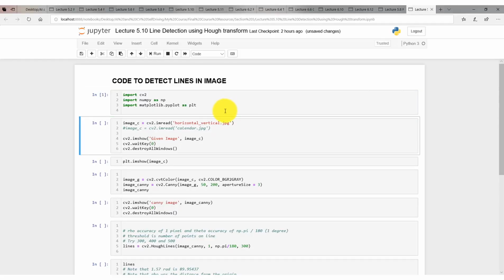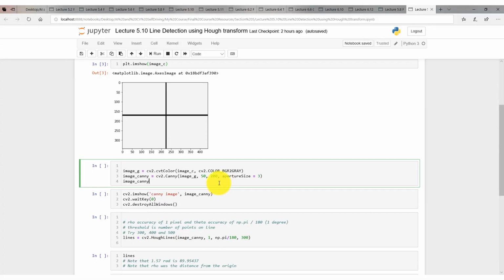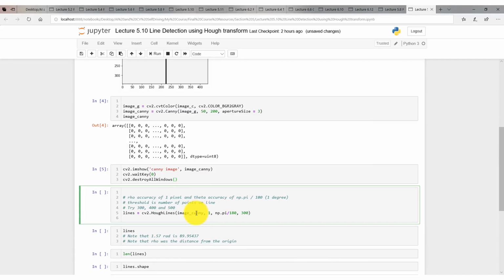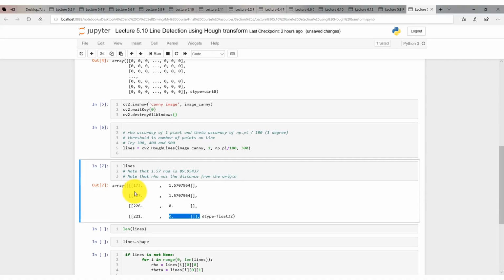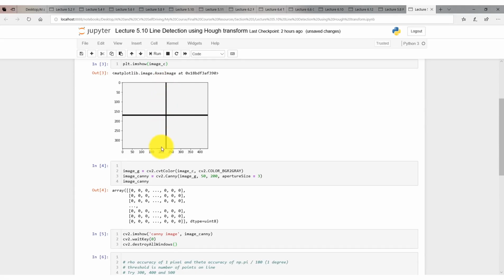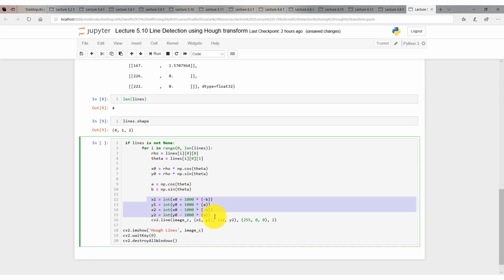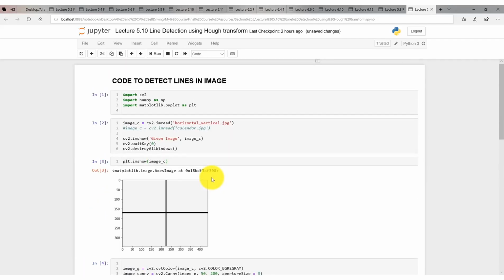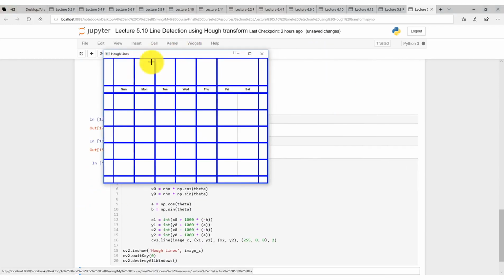036 Activity Hough transform practical example in python7m 23s